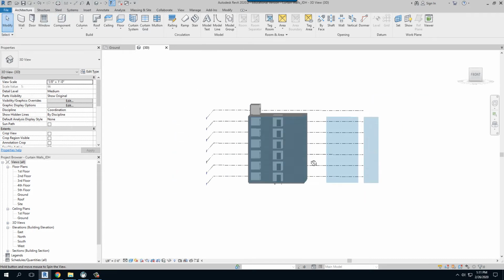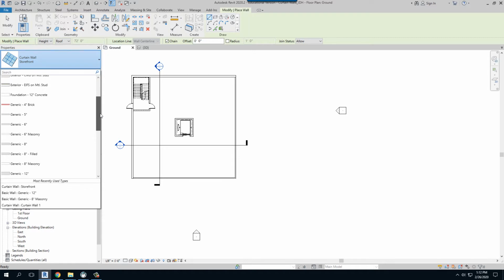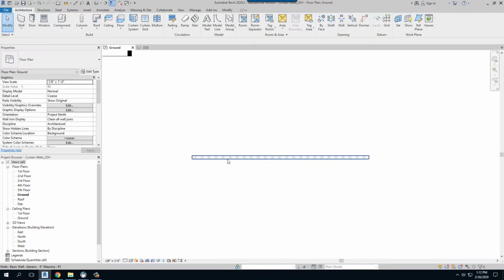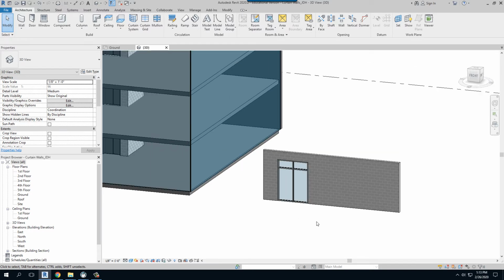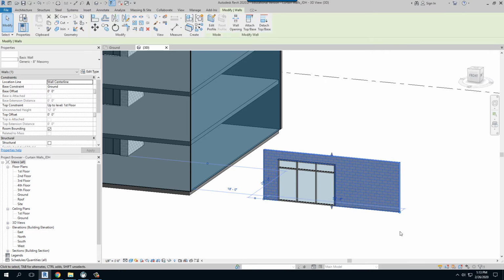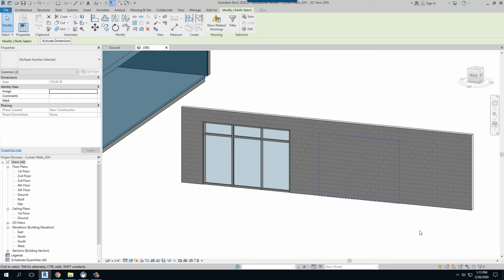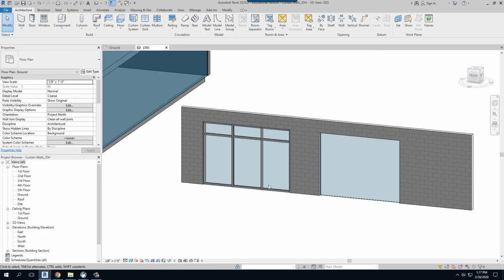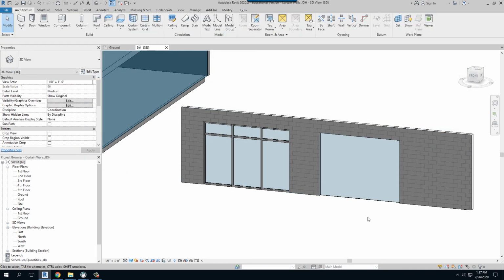ADCG 256 Lecture 11 Video 2